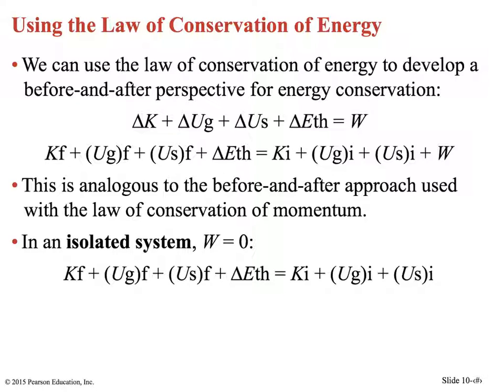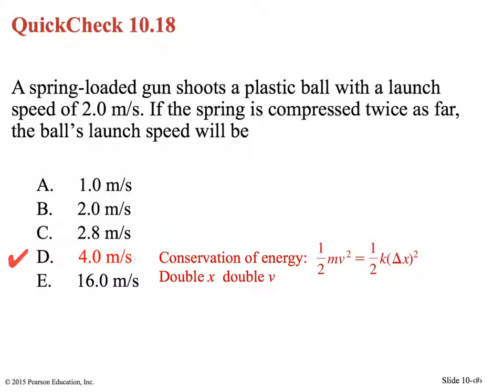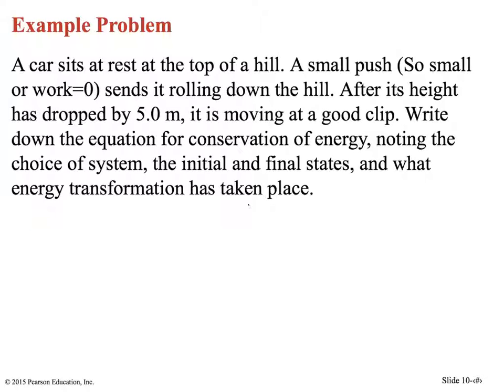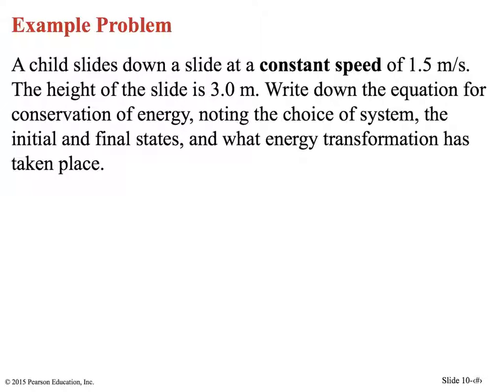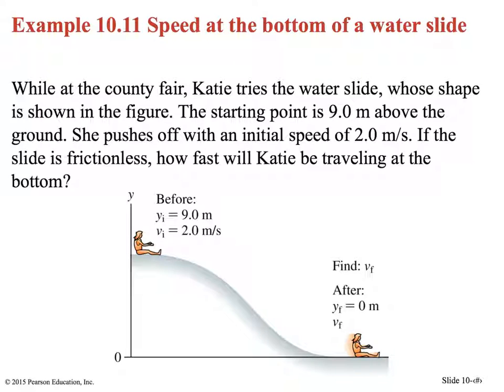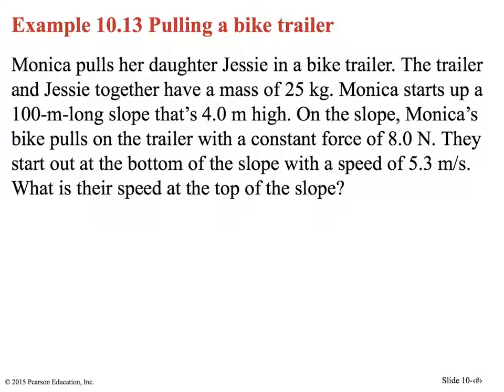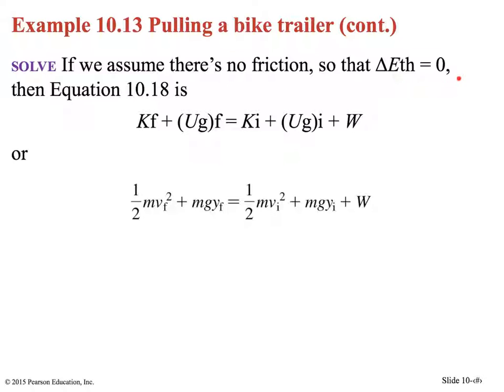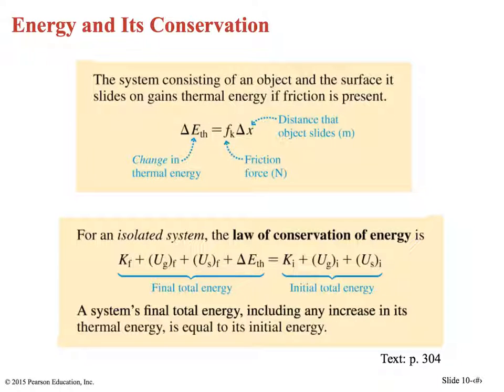Advanced Physics 10.6